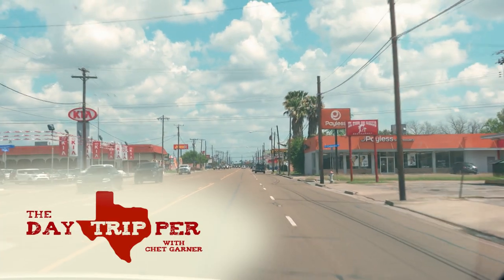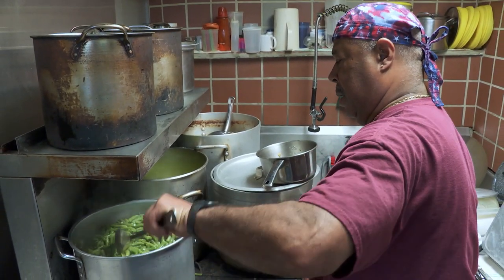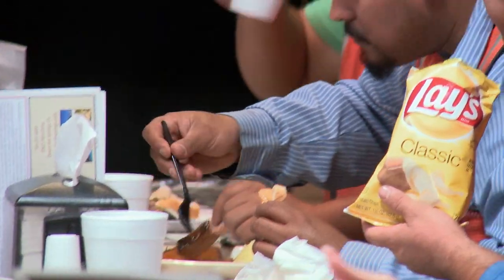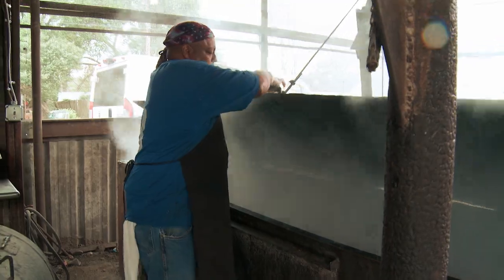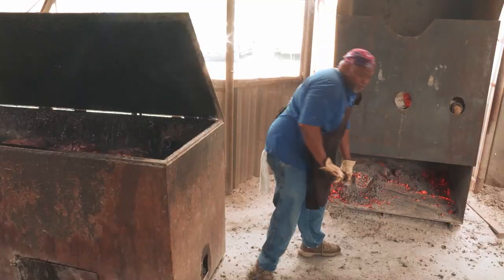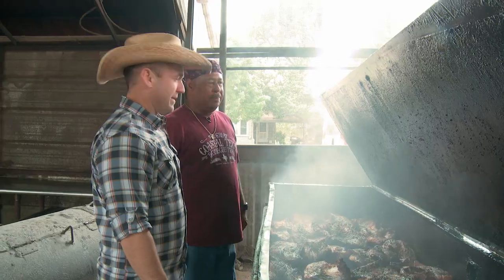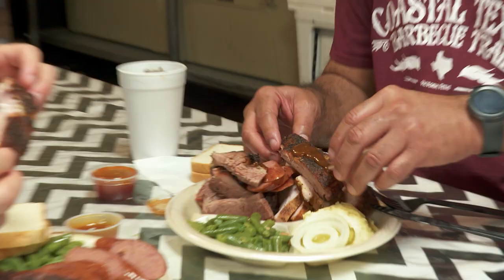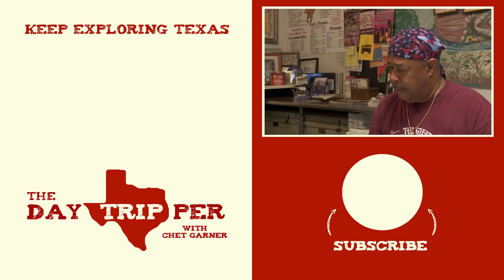Mumphord's Place BBQ - Victoria, TX (Best ribs in TX?)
The brown sugar glazed ribs at Mumphord's Place in Victoria, TX are some of the best in Texas BBQ I've had! This place in near Houston, TX is also filled with Texas history!

It's recipes have been around for over 100 years, and were passed down through family reunions. And boy am I glad for that! Watch this clip from the Victoria episode to see the mind-blowing BBQ coming out of the kitchen here.

For the FULL Victoria, TX episode, head to our website where you can watch past episodes.